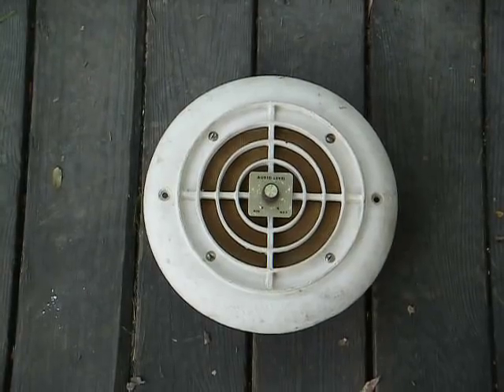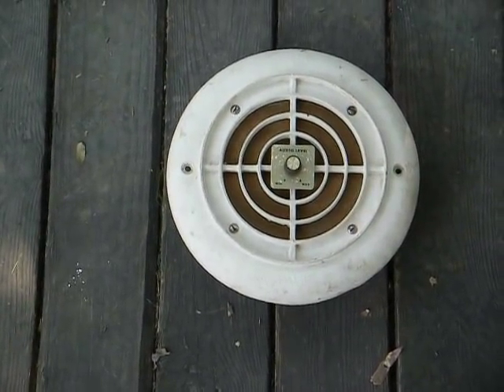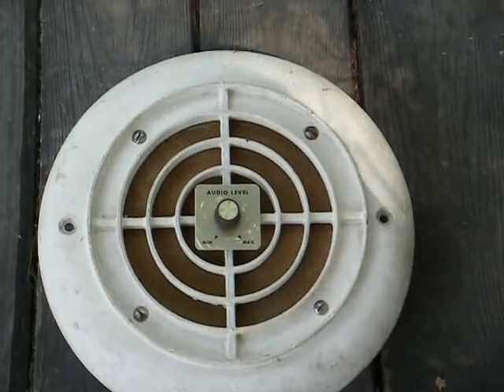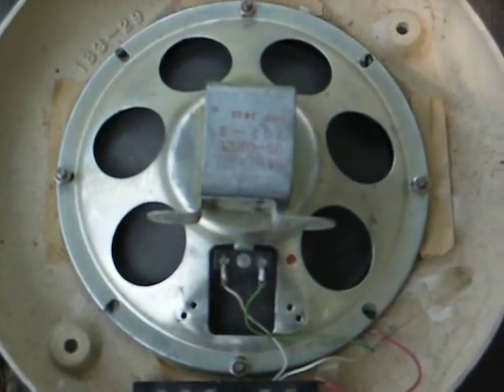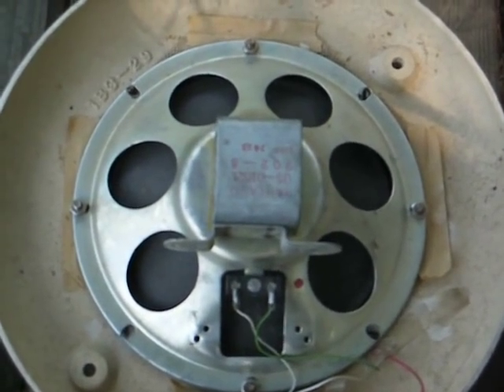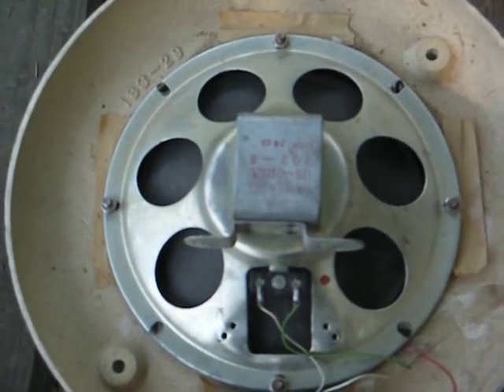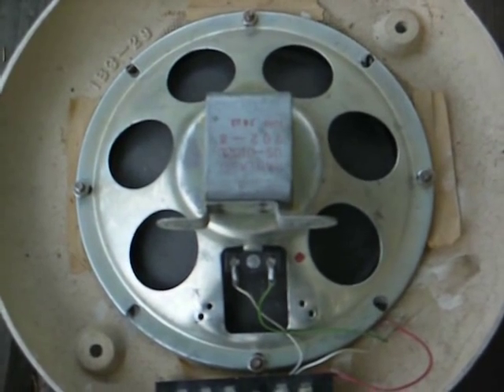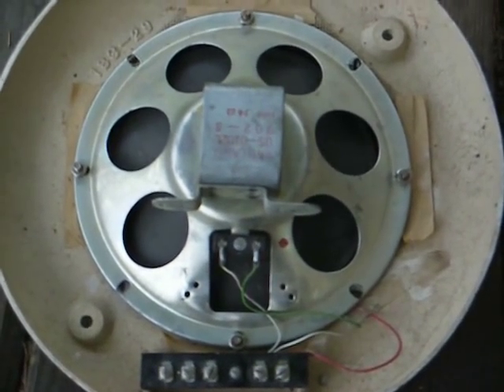Old wall mounted Rauland PA speaker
This old PA speaker was given to me a long time ago by a friend who got several of them from a church who was upgrading their sound system and throwing out the old equipment.  He actually gave me several of these speakers; but, I can only find this one.  It's quite possible that I either gave the others away or used them in various repair projects.  This speaker has a volume control pot mounted to the grille and I plan to mount this speaker for use somewhere in my shop.  I think it would make a good monitor speaker for the small mono "on air" console that I plan to use for my part 15 AM radio station.  I don't know how old the actual speaker grille is; but, the speaker has a date code of 1974 on it.  It's highly possible that the grille is the same age as the speaker, unless the grille once had an older speaker mounted to it.